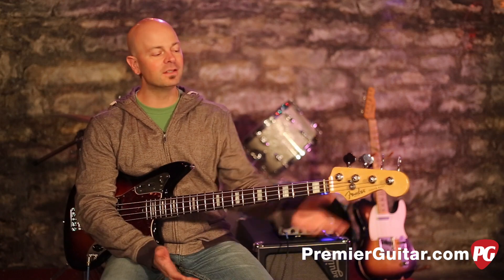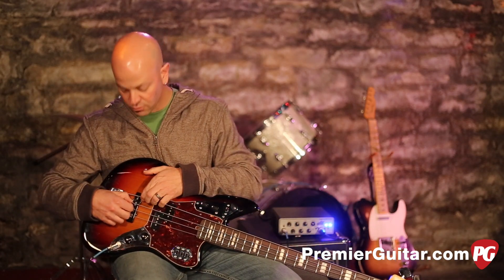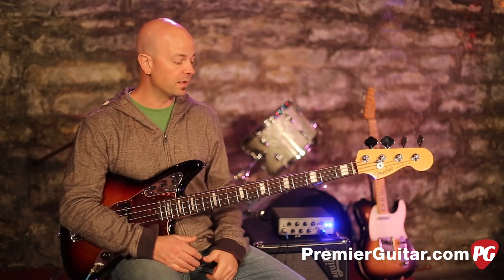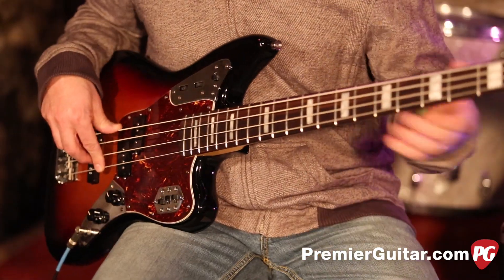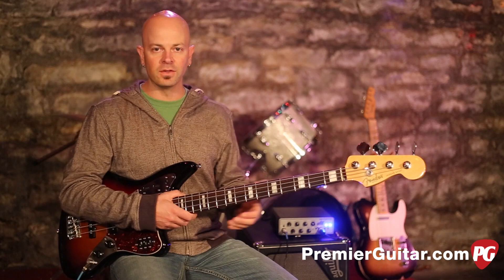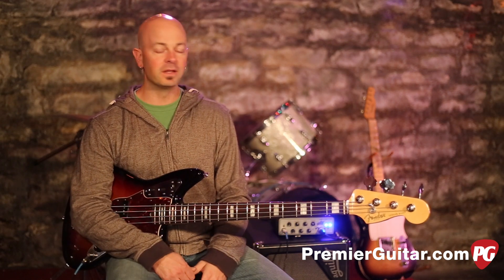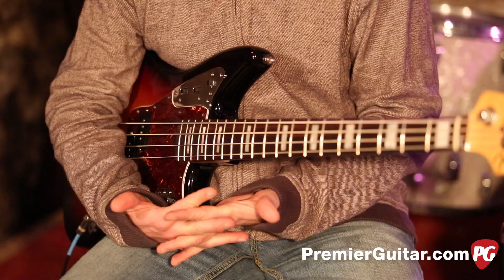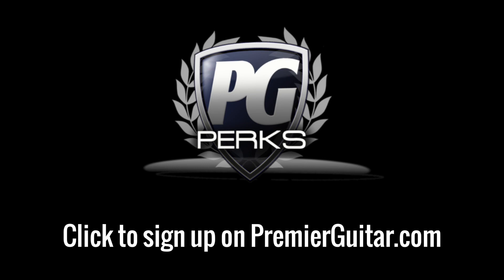Review Demo - Fender American Standard Jaguar Bass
Fender is justly famous for its two most popular basses, the Precision and Jazz. After all, a significant portion of all the bass-guitar performances ever recorded were performed on these simple-but-effective axes. In spite of the dominance of the P and J, Fender has continued to pursue other bass designs for decades. Some have hit the mark, others haven’t—but often that’s just because some players have such a low tolerance for anything that says Fender but isn’t a P or J.

The Jaguar bass, released a few years ago as a relatively inexpensive import model, is another Fender bass design that’s gained a following. While evoking many classic Fullerton bass qualities, the Jaguar is also much like its 6-string cousin—the funky-looking, switch-laden Jaguar guitar. The import 4-string has proven popular enough for Fender to give it the full-on American Standard treatment. The new domestic Jags are built in Corona, California, and spec’d with an upgraded complement of hardware and a higher level of fit and finish.

One Complicated Cat
Those who fancy themselves nonconformists are likely to love how the Jag somehow looks classic and just a bit off. But for traditionalists, the blunted horns, switch-y top, and block inlays may not seem as visually coherent as its more iconic cousins. For me, the combination is a bit busy.

The Jaguar’s construction, however, is hot, no matter your predilection. The hardware is robust and effective, the fretwork and fretboard dressing are impeccable, and the beautiful sunburst finish is skillfully applied to the alder body. I was especially glad to see a beefy, Fender High Mass Vintage (HMV) bridge, which offers both through-bridge and through-body stringing. It’s also cool to see lightweight versions of the classic paddle-key tuners.